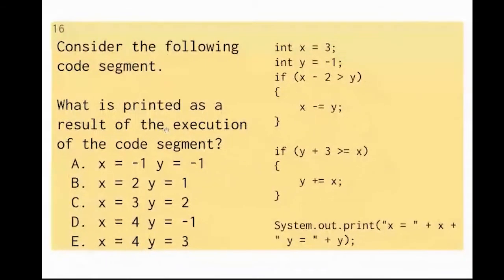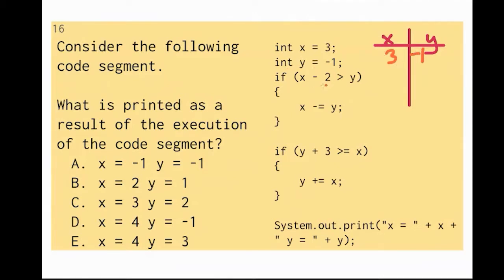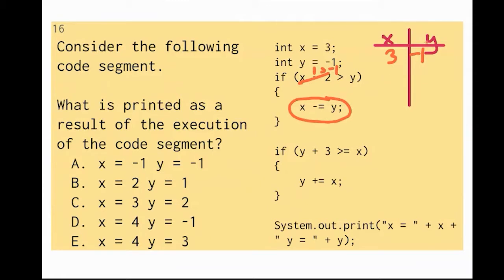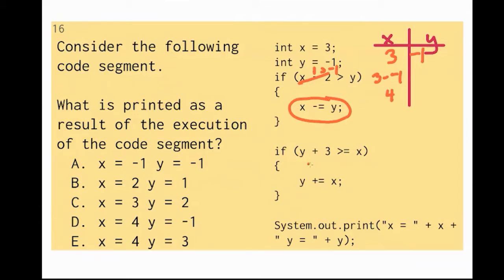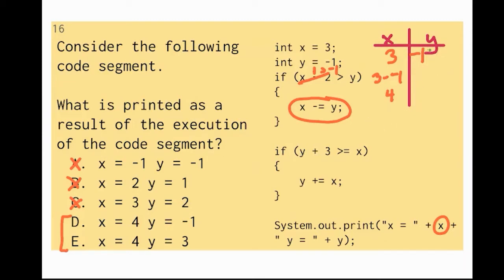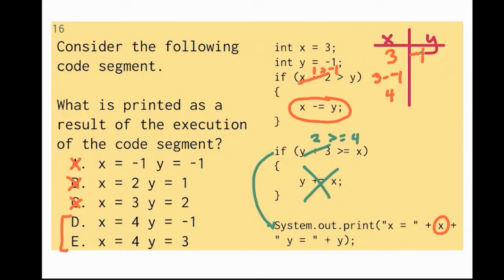if Statements (Java) - AP Computer Science A